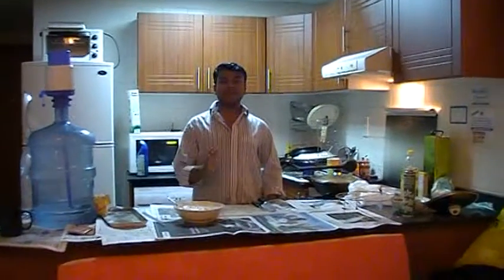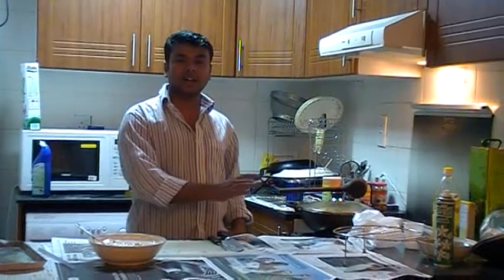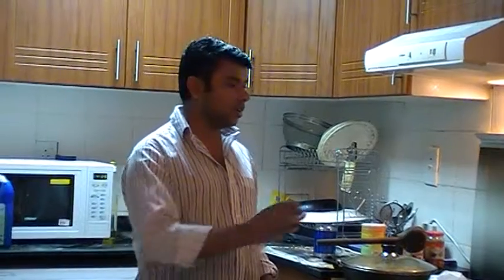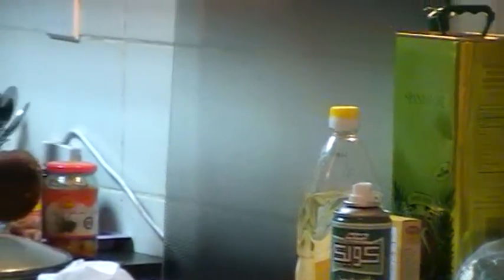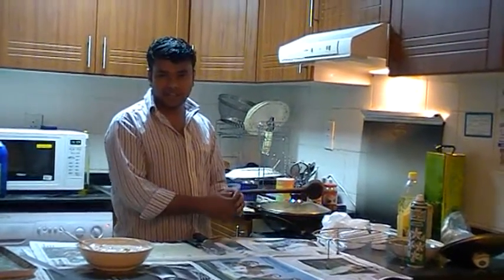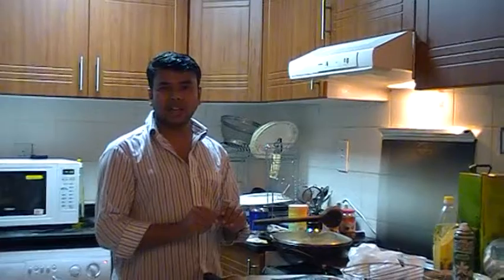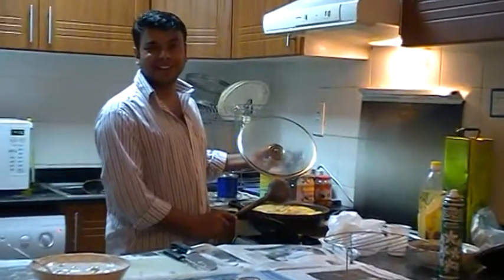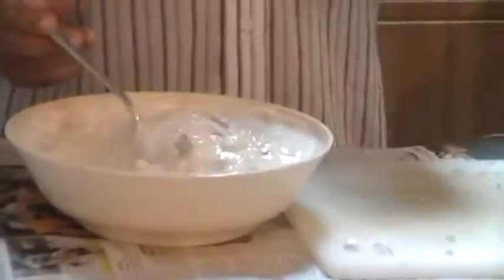Dubai Fish Plaw.avi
Dubai Fish Plaw by Abdul Sattar & Imran Ali Asghar
Very good racipy of Minchinabad